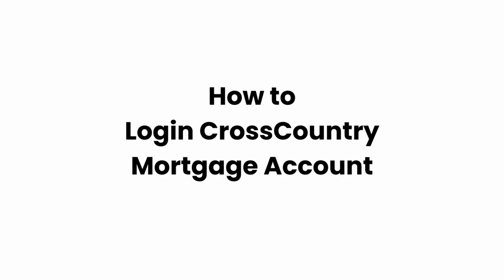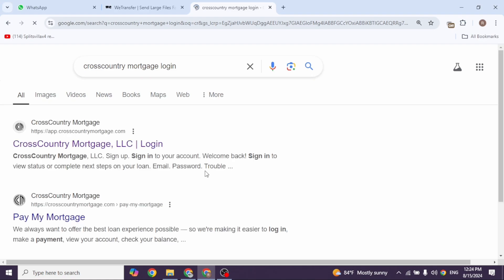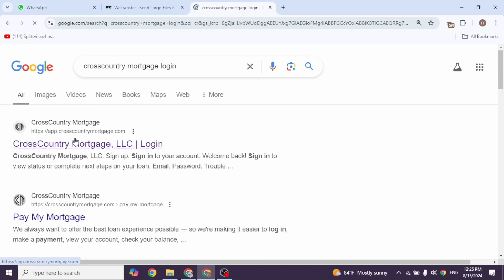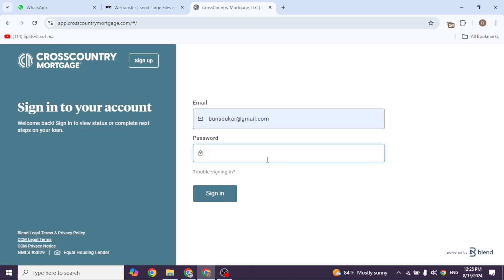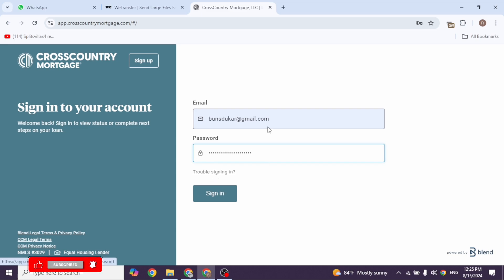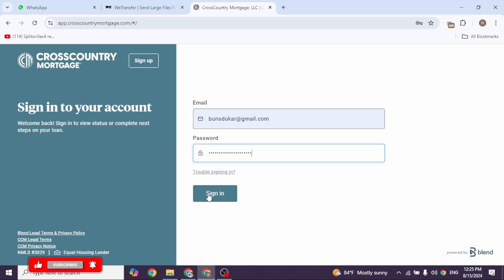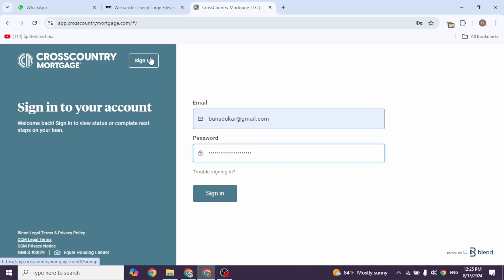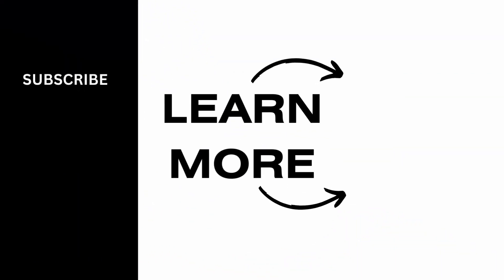How to Login CrossCountry Mortgage Account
How to Login to CrossCountry Mortgage Account in 2024! Need access to your CrossCountry Mortgage account? This video will guide you through the process of how to log in to your CrossCountry Mortgage account quickly and securely. Whether you're asking, "How do I log in to my CrossCountry Mortgage account?" or need help with the login steps, this tutorial has you covered. Learn how to access your CrossCountry Mortgage account from any device and manage your mortgage details with ease. Watch now to see how you can log in to CrossCountry Mortgage account effortlessly!

Timestamps:

00:00 How to Login to CrossCountry Mortgage Account
00:10 How Do I Log in to My CrossCountry Mortgage Account?